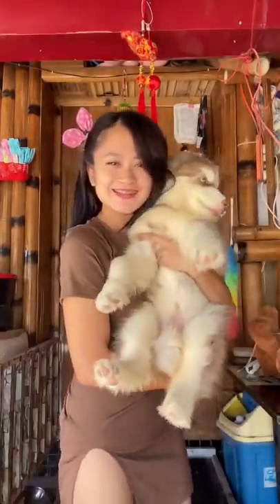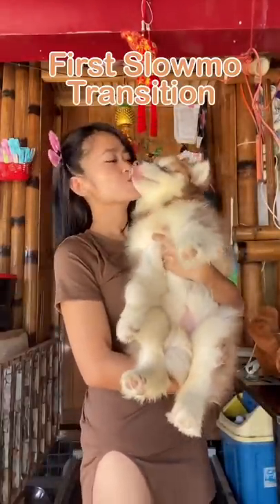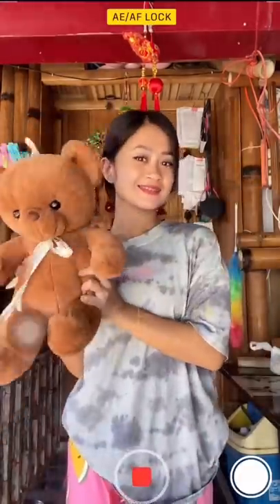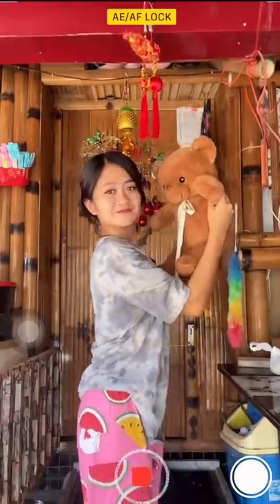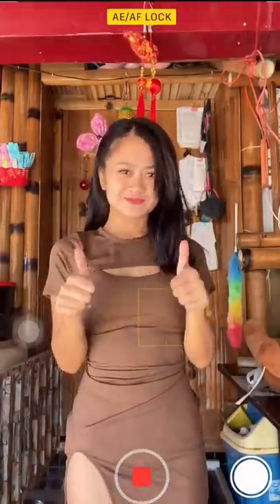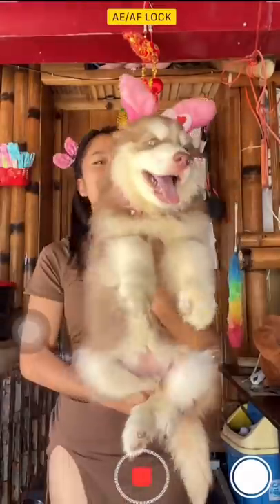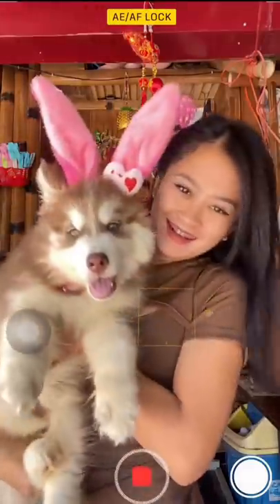Cutest Slowmo Tutorial!